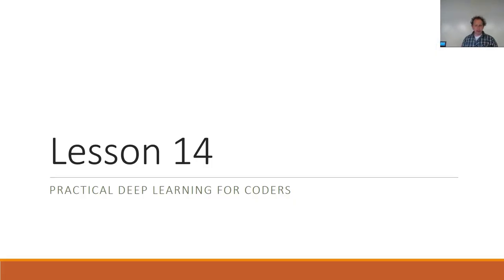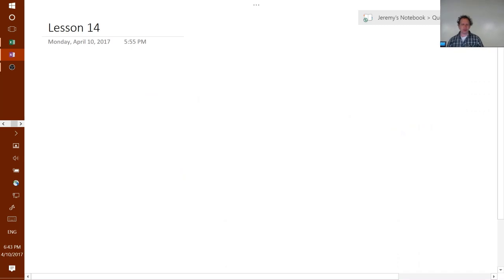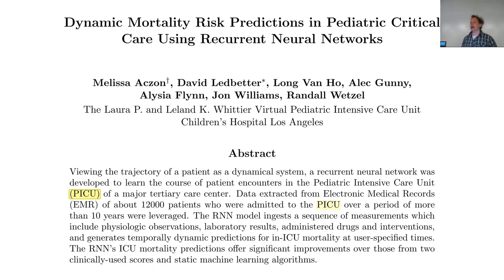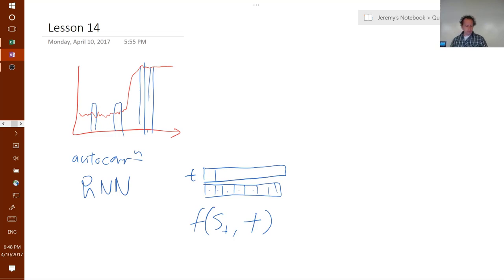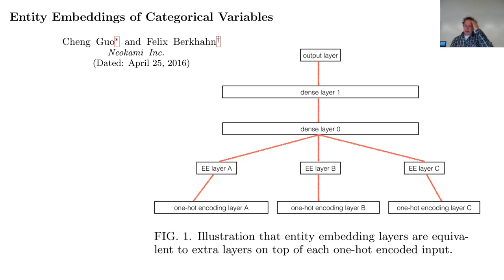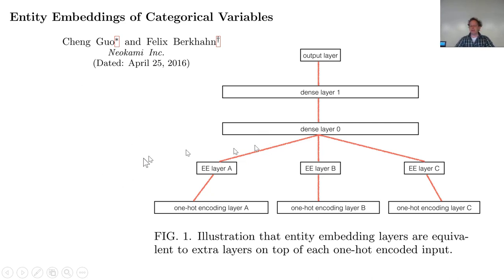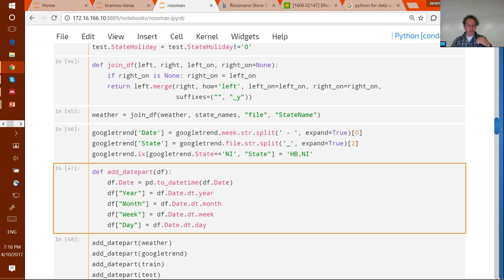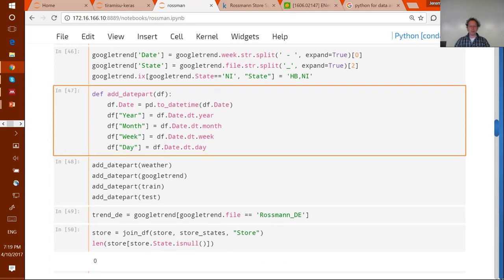Lesson 14: Cutting Edge Deep Learning for Coders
Deep learning has generally been associated with unstructured data such as images, language, and audio. However it turns out that the structured data found in the columns of a database table or spreadsheet, where the columns can each represent different types of information in different ways (e.g. sales in dollars, area as zip code, product id, etc), can also be used very effectively by a neural network. This is equally true if the data can be represented as a time series (i.e. the rows represent different times or time periods).

In particular, what we learnt in part 1 about embeddings can be used not just for collaborative filtering and word encodings, but also for arbitrary categorical variables representing products, places, channels, and so forth. This has been highlighted by the results of two Kaggle competitions that were won by teams using this approach. We will study both of these datasets and competition winning strategies in this lesson.

Finally, we’ll look at how the Densenet architecture we studied in the last lesson can be used for image segmentation - that is, exactly specifying the location of every object in an image. This is another type of generative model, as we learnt in lesson 9, so many of the basic ideas from there will be equally applicable here.

We hope you enjoyed your deep learning journey with us! Now that you’ve finished, be sure to drop by the forums to tell us how you’re using deep learning in your life or work, or what projects you’re considering working on now.